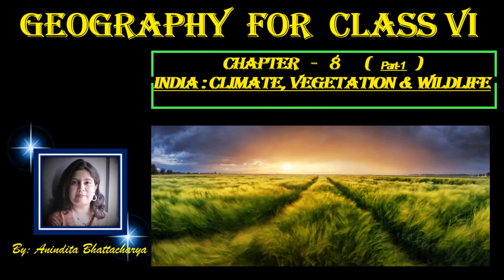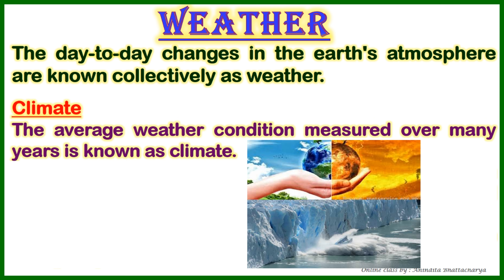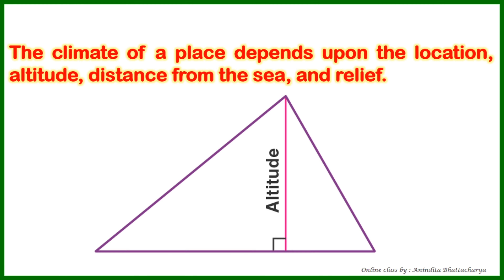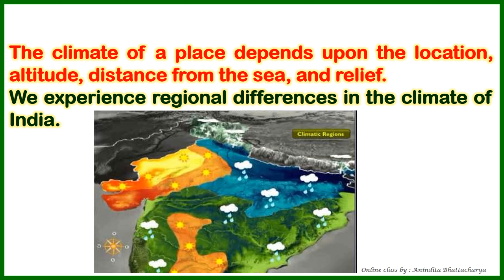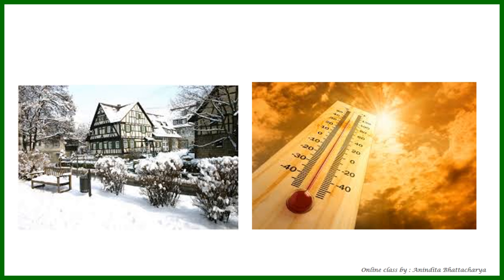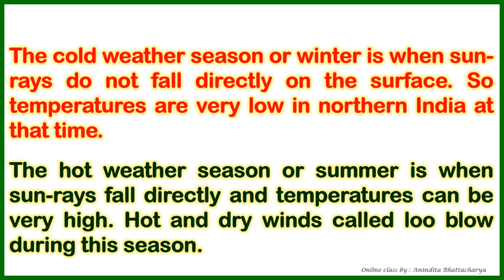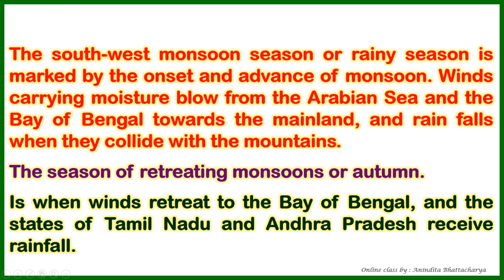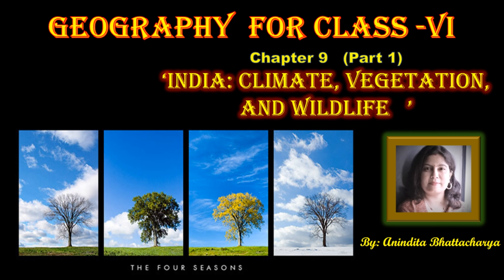India: Climate, Vegetation, and Wildlife Class 6 Chapter 8 Part 1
Climate
Natural vegetation & wildlife
Need for their conservation